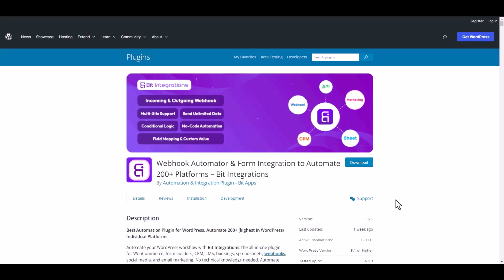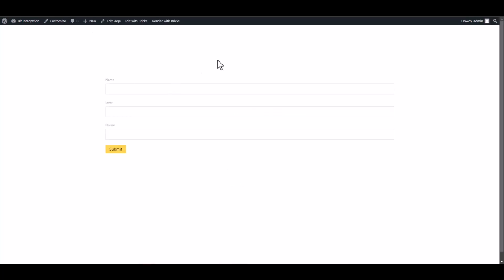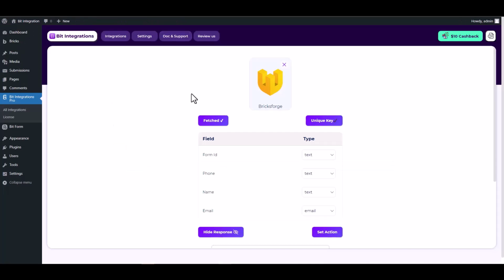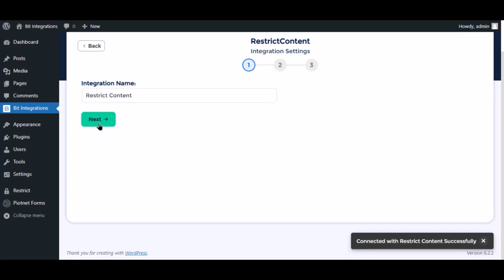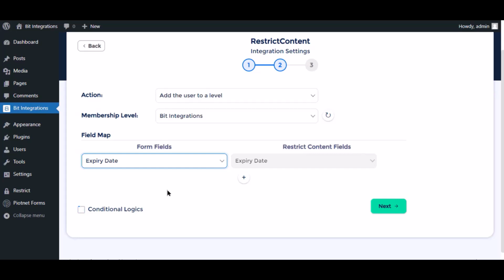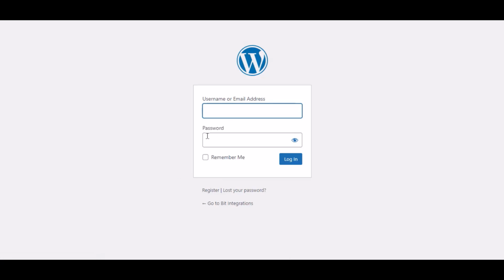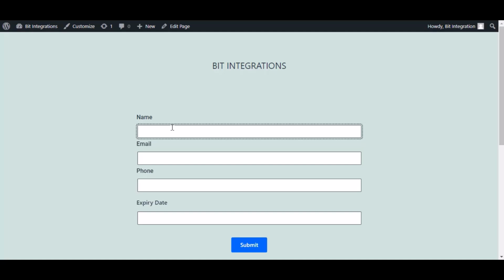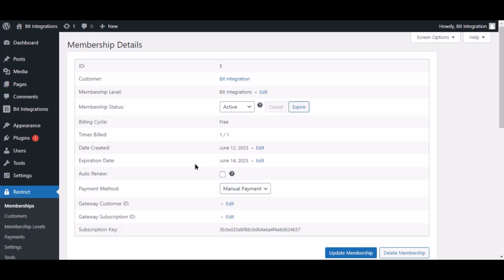Integrating Bricksforge with RestrictContent | Step-by-Step Tutorial | Bit Integrations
🔗 Ready to enhance your content protection strategy with seamless form integration? Join us on our YouTube channel for an in-depth tutorial where we demonstrate the integration of Bricksforge with RestrictContent using the Bit Integrations WordPress plugin. Learn how to effortlessly connect these two tools to manage your site's content access and secure your valuable information.

Follow along as we guide you through the step-by-step process of integrating Bricksforge with RestrictContent, enabling you to control access to your content, manage memberships, and boost productivity. Say goodbye to manual content management and welcome automated workflows for increased efficiency.

Key Highlights:
✅ In-depth walkthrough for integrating Bricksforge with RestrictContent using Bit Integrations for WordPress.

Whether you're a content creator, business owner, or WordPress enthusiast, this integration empowers you to seamlessly merge Bricksforge with RestrictContent. Watch now to revolutionize your content management efforts!